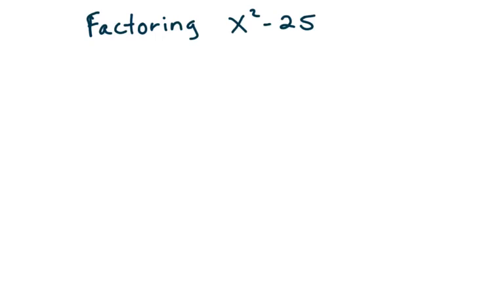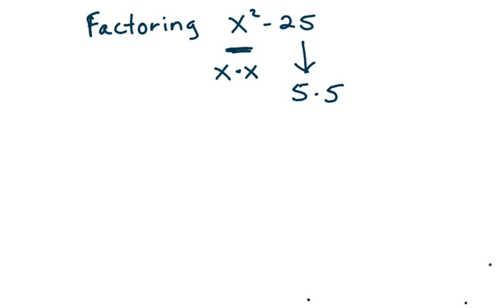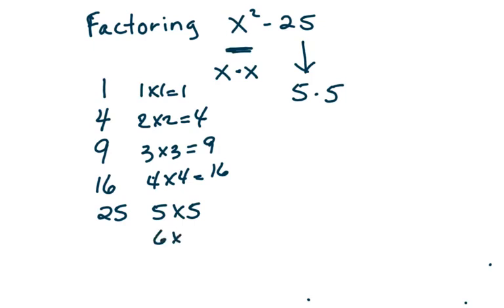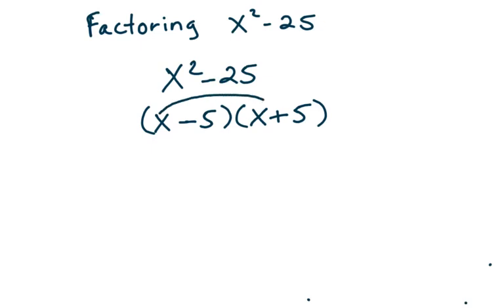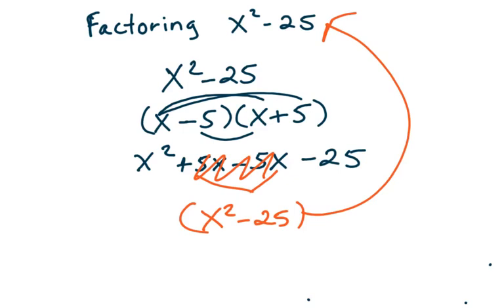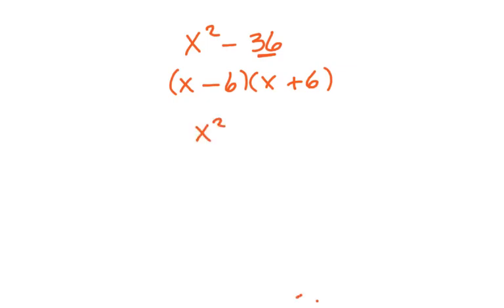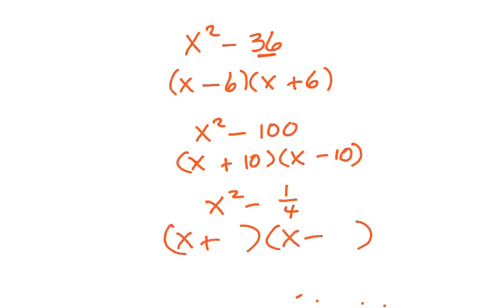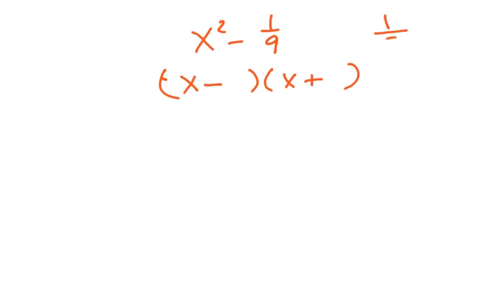Factoring the difference of squares